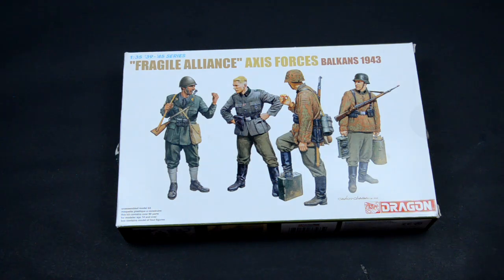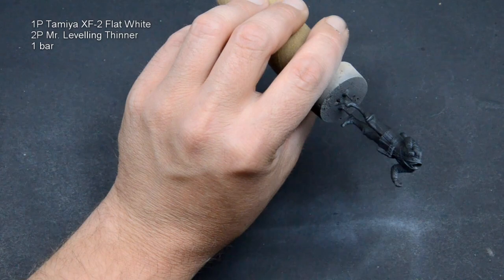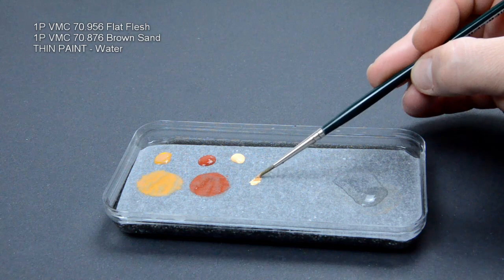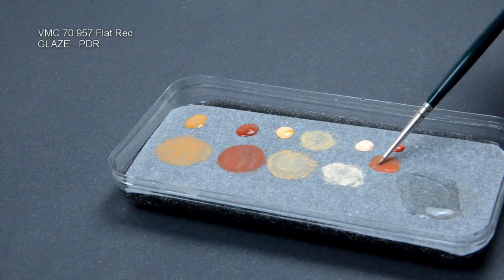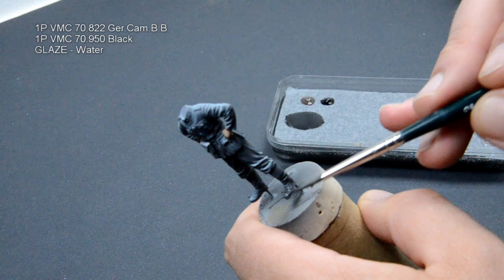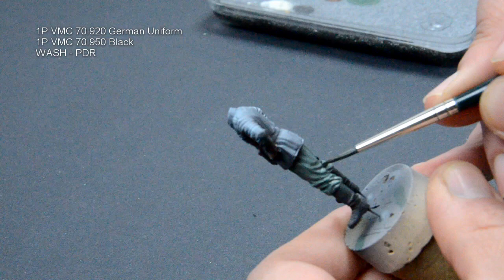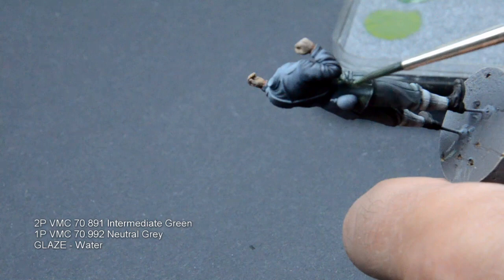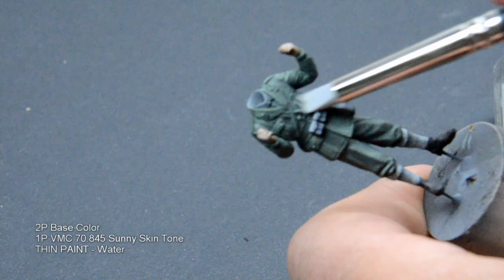Easy, beginner way of PAINTING FIGURES with ACRYLICS (1/35, Dragon)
My second humble attempt at figure painting. How to get at least decent results the easy way...